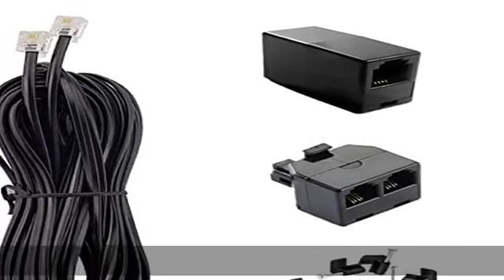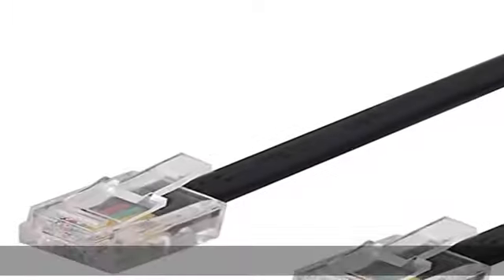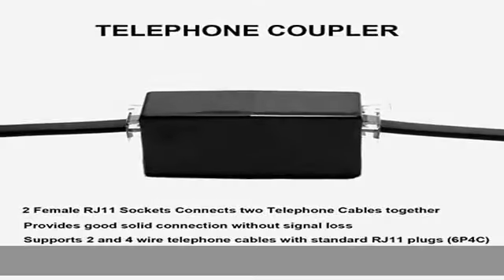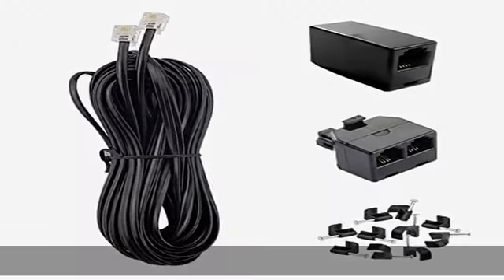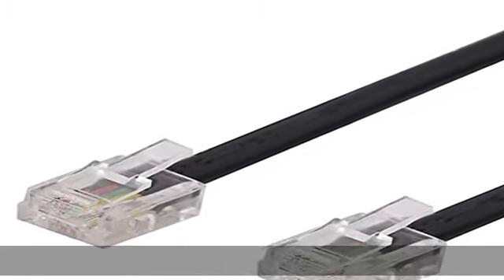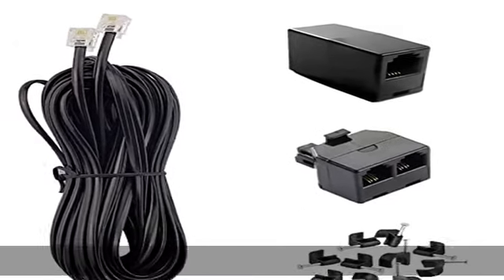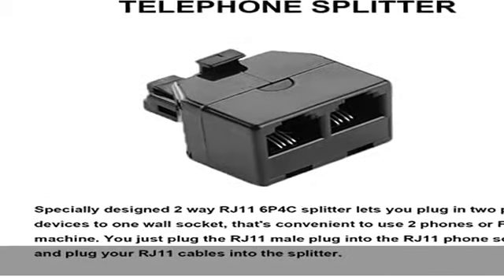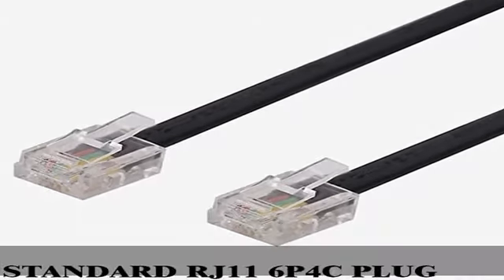Phone Cord 15FT, Landline Telephone Cable with RJ11 Plug, Includes Telephone Inline Coupler RJ11 Sp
Phone Cord 15FT, Landline Telephone Cable with RJ11 Plug, Includes Telephone Inline Coupler RJ11 Splitter and 10pcs Cable Clips(Black)